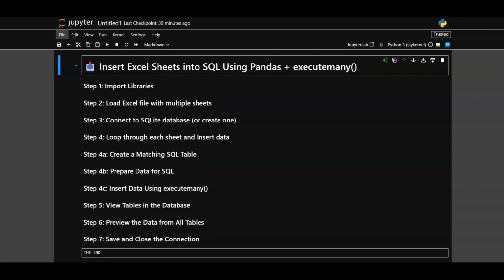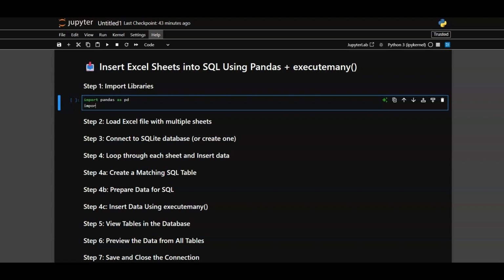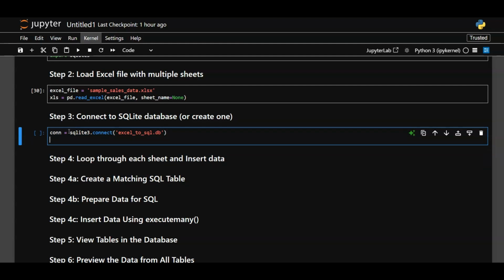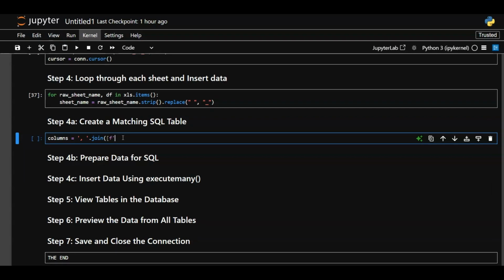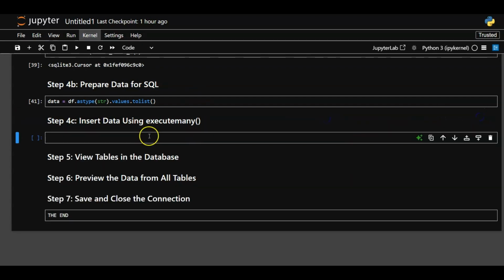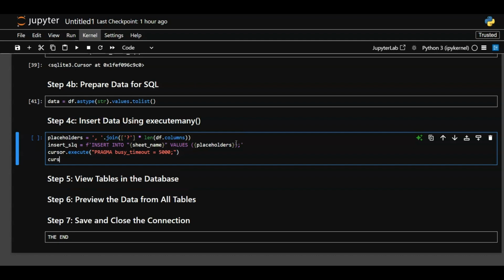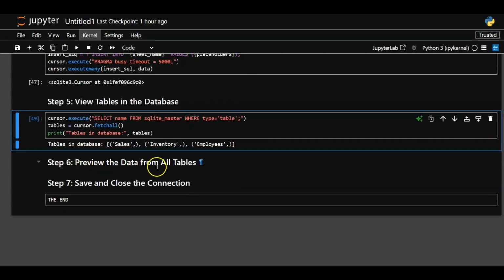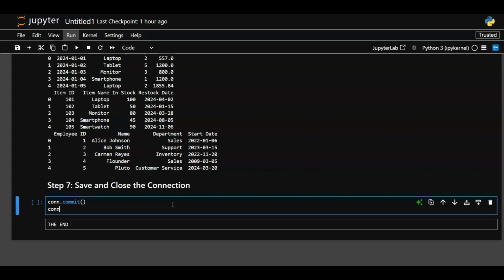Insert Excel Sheets into SQL Using Python | Pandas + executemany() Tutorial for Beginners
Want to transfer Excel data into a SQL database fast and efficiently?

In this beginner-friendly Python tutorial, I’ll show you how to:
✅ Load multiple Excel sheets using pandas
✅ Automatically create SQL tables from sheet names
✅ Insert all rows using executemany() — the right way
✅ Verify the results with SELECT queries

## 📂 Files Included

- Excel_to_SQL_Tutorial.py – Full working script
- sample_sales_data.xlsx – Sample Excel file with 3 sheets
- excel_to_sql.db – Final database output (pre-populated)

This workflow is perfect for data analysts, Excel users, and automation enthusiasts who want to stop copy-pasting and start coding!

*Great Books For Mastering Data Science and Data*
*Cleaning Python For Data Analysis:*

⏳ *Timestamps*⏳
00:00 Introduction
00:50 Step we will be taking to Insert Excel Sheets into SQL using PYTHON in Jupyter notebook
01:35 Reviewing the dataset we will be using in different tabs in excel
02:15 How to upload the excel sheet into Jupyter Notebook
02:53 Step 1: Insert the libraries we will be using in python
03:48 Step 2: Load excel file with multiple sheets
05:06 Step 3: Connect to SQLite database
06:04 Step 4: Loop through each sheet and insert data
07:12 Step 4a: Create a matching SQL table
09:27 Step 4b: Prepare data for SQL
10:00 Step 4c: Insert data using executemany()
13:05 Step 5: View tables in database
14:55 Step 6: Preview the data from all tables
17:04 Step 7: Save and close connection